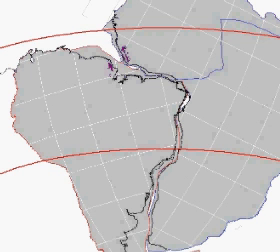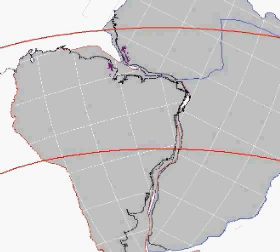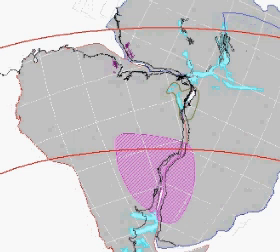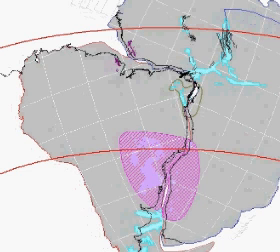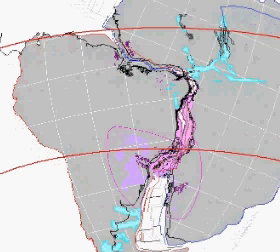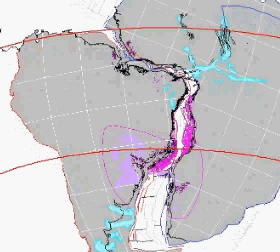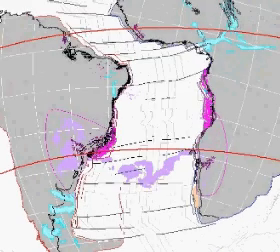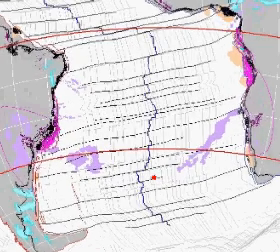South Atlantic Digital Geological Atlas - South Atlantic Opening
South Atlantic opening - Ages are shown in red in millions of years.

Hello this is Ian Davison from Earthmoves Ltd. This sample short video shows a new 4D restoration of South Atlantic opening produced in conjunction with Colin Reeves of Earthworks.  The movie is constructed using arc view files imported into Atlas Software developed by Alan Smith Cambridge University. The initial starting configuration shows a close fit of the two restored continental margins which are put back to their original pre-extension position, using area balancing of complete crustal sections.
The blue line following the Benue rift and other rifts in Africa is a plate boundary so that NW Africa is allowed to move independently from the rest of Africa.  150 The first events to affect the south Atlantic are the development of a sag basin in latest Jurassic times in Gabon and NE Brazil shown in olive-yellow, and N-S opening of the Argentinian rifts shown in light blue. 147
The next major event is the impingement of the Parana-Etendeka plume
139-130.
, the outline of onshore igneous outcrops is shown in the hachured purple area. This outline indicates there was almost as much magmatism in Africa as there was in Brazil, and there is a good match of the two volcanic envelopes across the future Atlantic Ocean.  However, most of the African volcanics are interpreted to have been eroded, and a larger proportion of volcanics was preserved on the S. American margin shown as the light purple area.132
130-125
The main south Atlantic rifting occurred in the Barremian with a pole of rotation situated in NE Brazil. The Gabon-Sergipe-Alagoas margin was a transform margin during this time and underwent approximately 200 km of left lateral shear.
125-118
This was followed by E-W extension which commenced about 118 M Yr ago with a pole of rotation which jumped farther north by several hundred kilometres. The pink salt basin is shown developing at approximately 118 Ma, although some localised salt basins probably developed before this time in Angola and shallow Sergipe-Alagoas Basins. POINT TO OUTER SANTOS BASIN The outer part of the Santos Salt Basin overlaps onto the African Continent which probably indicates that this salt developed slightly later when there was more space created by spreading.
125-115
By 115 Ma Africa and Brazil were widely separated with ocean spreading filled the gap shown in white between the two salt basins. This probably explains why the later salts in Gabon and Congo and Sergipe-Alagoas, are unusual Mg-K rich-salts which developed in sea water strongly affected by hydrothermal alteration of oceanic basalts. as it goes
The Walvis Ridge-Rio Grande Rise v shaped pattern of purple volcanics is shown developing as both Africa and South America drift northward in reference to the fixed hotspot location of Tristan de Cunha which appears as the dark red spot in the last 50  Myr of the movie.

The last part of the restoration shows the various major deltas developing as orangey-brown areas.
Clients detailed proprietory data from single basins can be integrated into this software and tailor-made movies created.
For further information on the digital atlas and report which were used to create this movie, please contact Ian Davison.